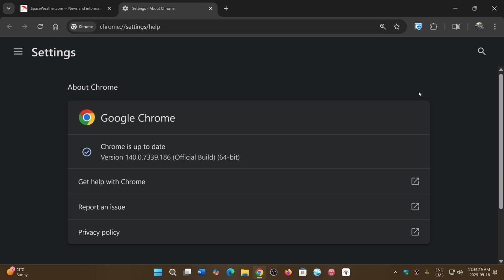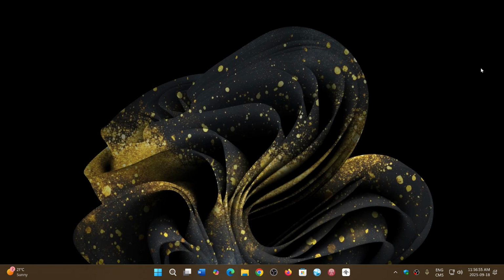Google Chrome security updates have arrived fixes 4 flaws 1 zero day exploit in the wild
Important security updates this week